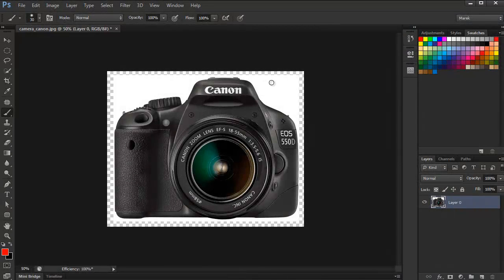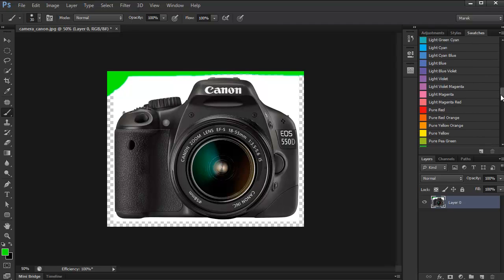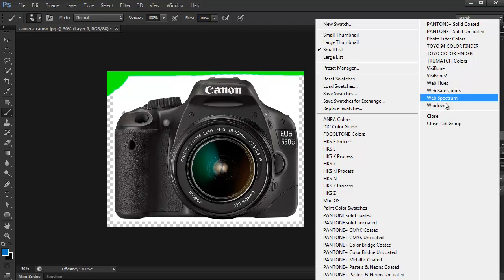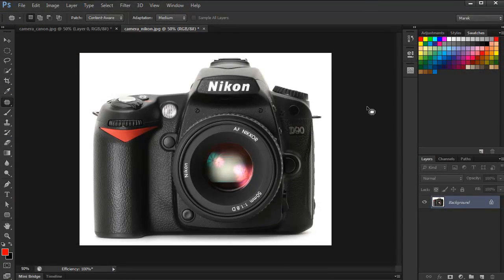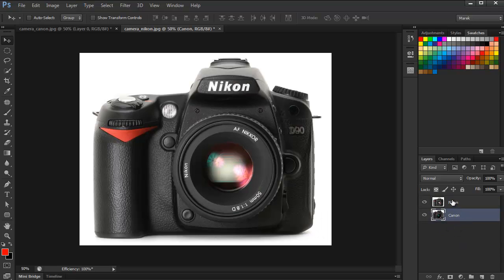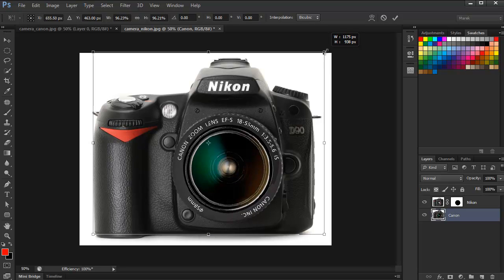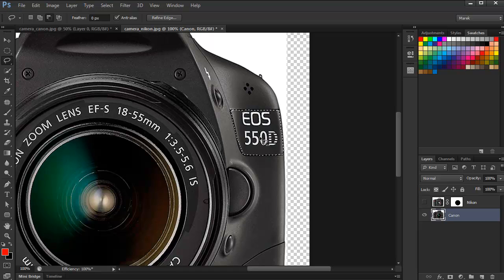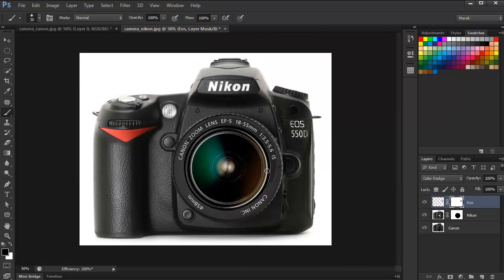Photoshop Lightroom TV - Episode 83